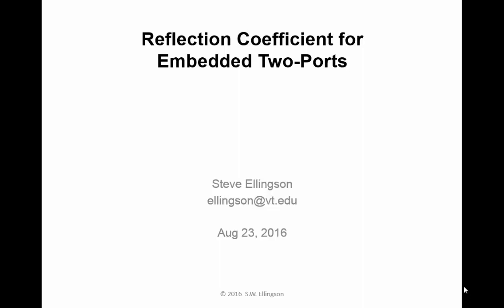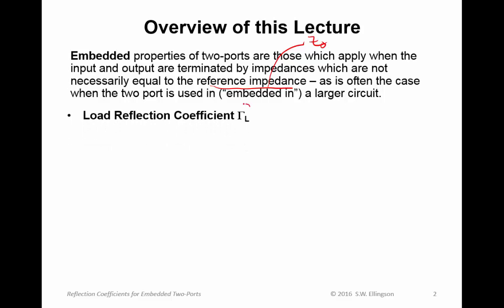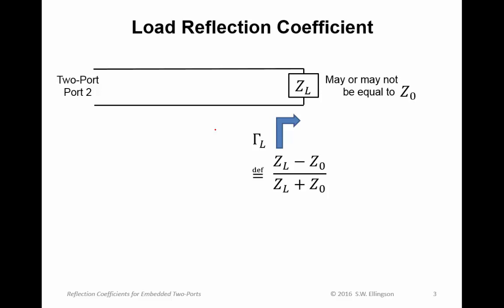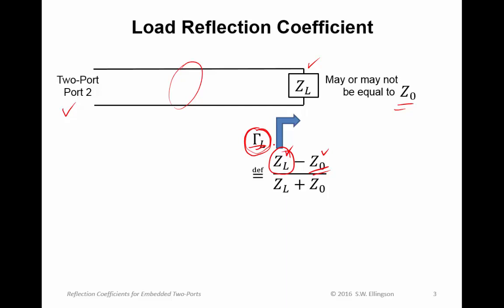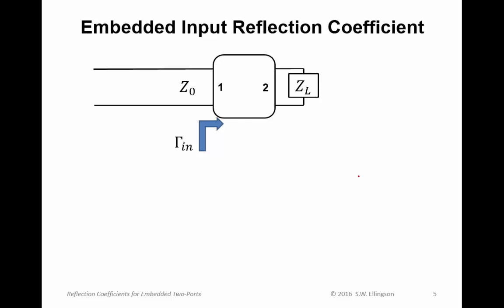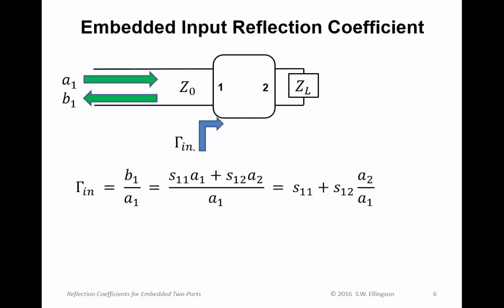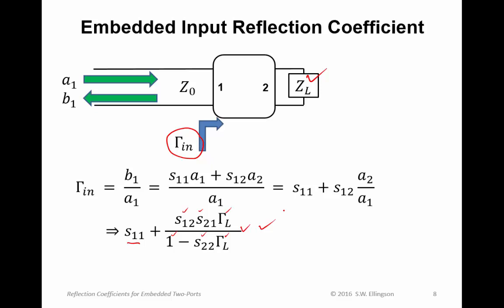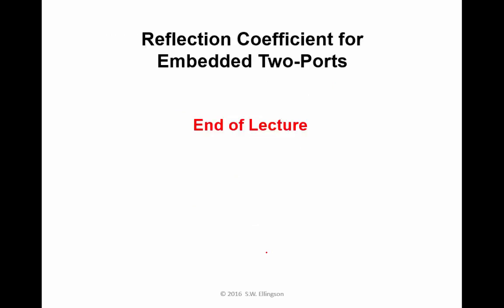#48: Reflection Coefficient for Embedded Two-Ports